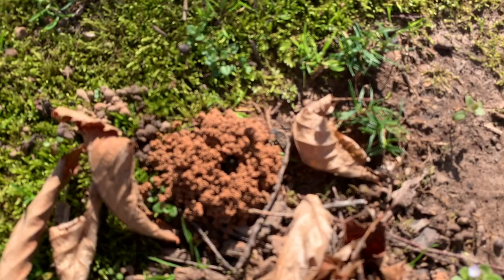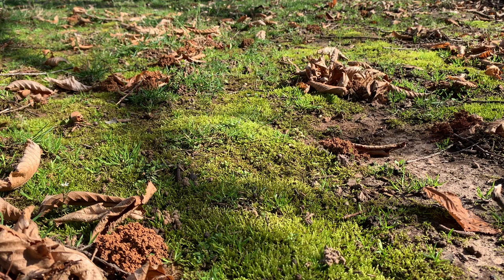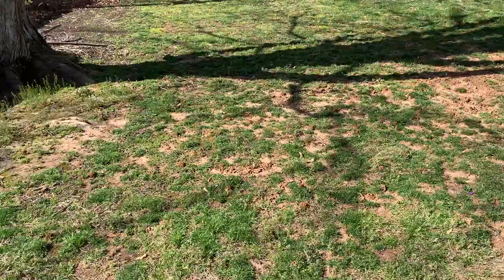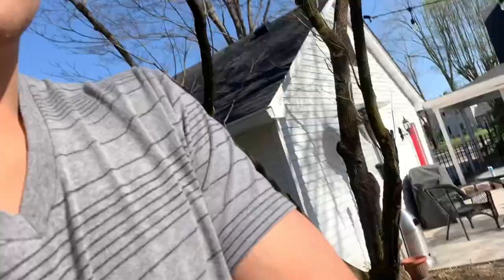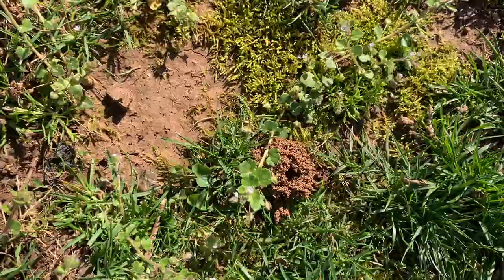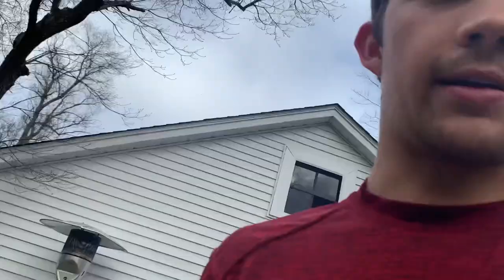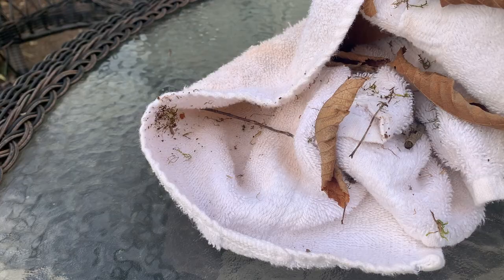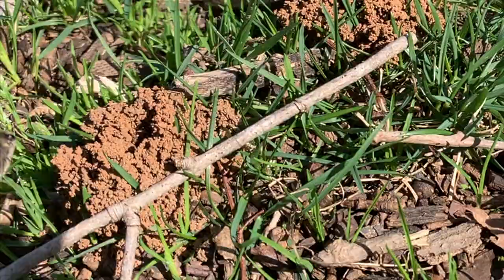Small holes in my yard - what insect is digging these holes?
What insect is making hundreds of holes in by backyard??

Tune in to find out. The answer may surprise you.
In this video, I go into depth about what creature is making these holes. We will cover why they are doing this, and how you can get rid of them. I will show you guys some cool videos of how these holes are formed as well. Comment with any questions!